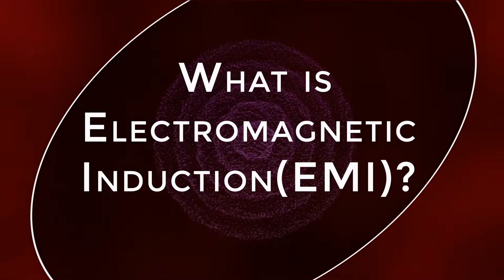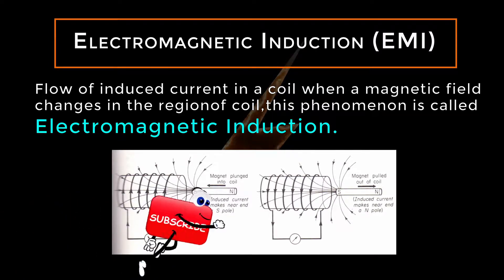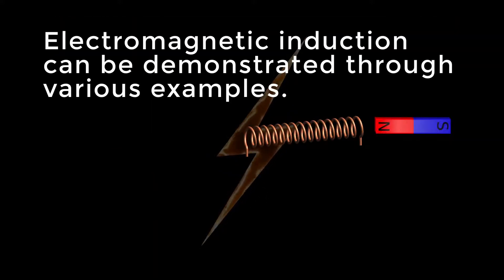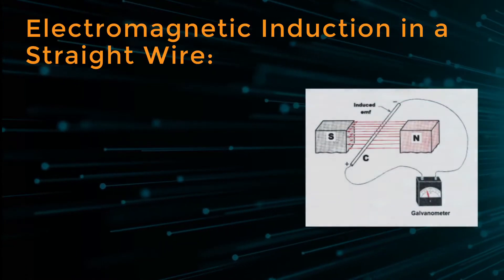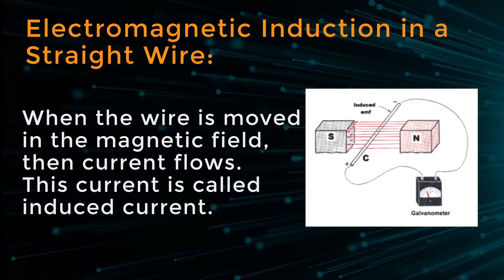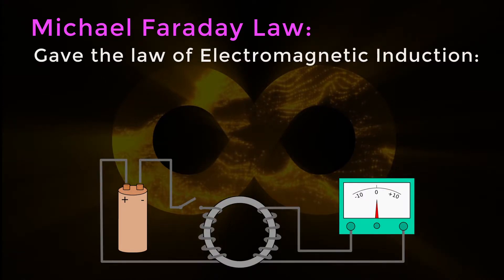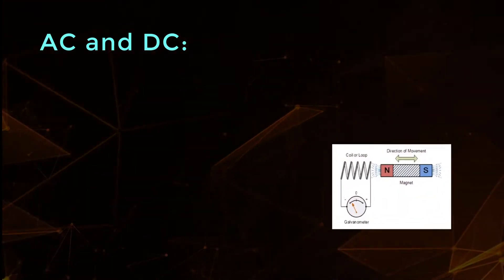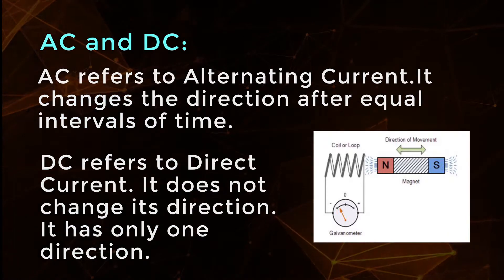What is Electromagnetic Induction | Electromagnetism Fundamentals | Physics Concepts & Terminology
Learn what is electromagnetic induction in electromagnetism fundamentals, physics concepts & terminology.

Team SimplyInfo.net